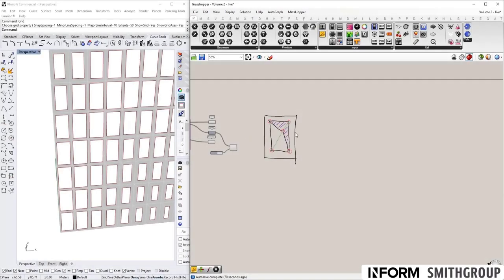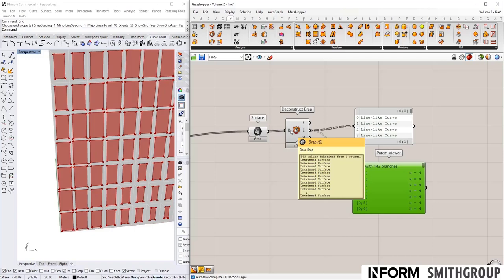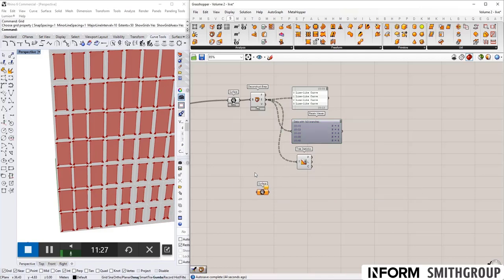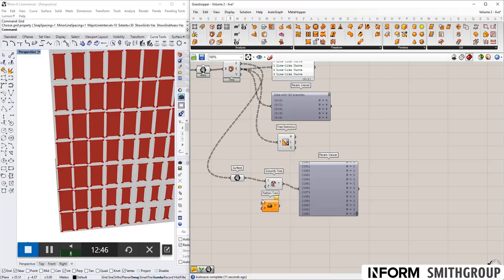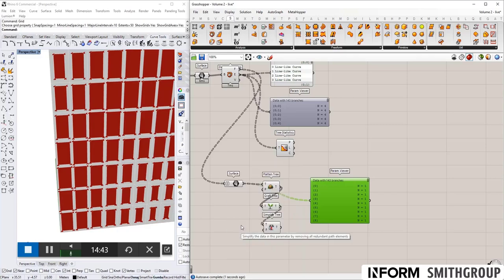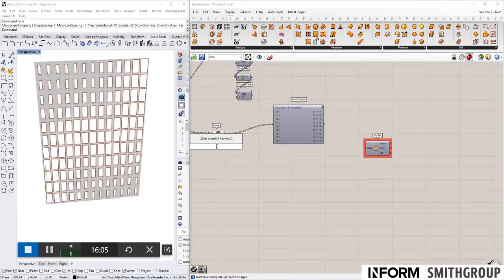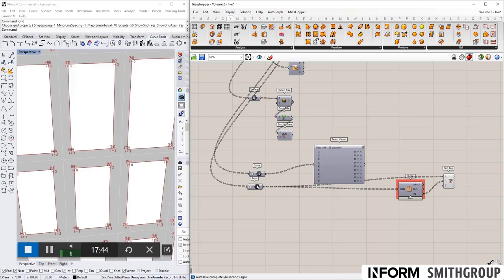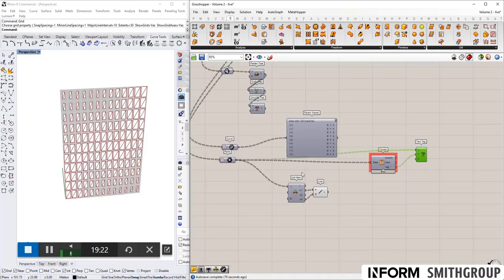Grasshopper Tutorial: Volume 2.4 - Basic manipulation and visualization of data trees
Volume 2 is an intermediate webinar series focusing on advanced parametric modeling using data trees. It builds upon the panelized façade created in Volume 1.